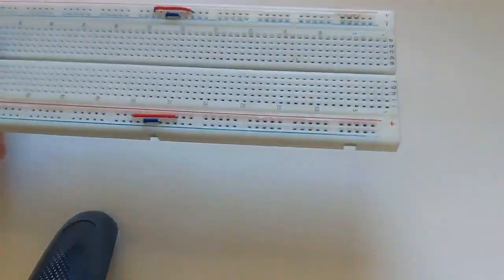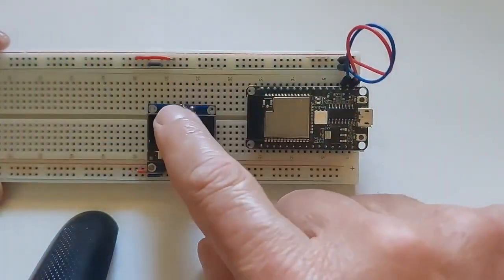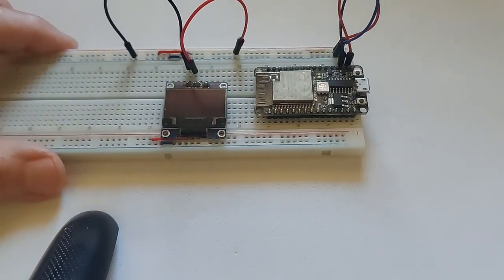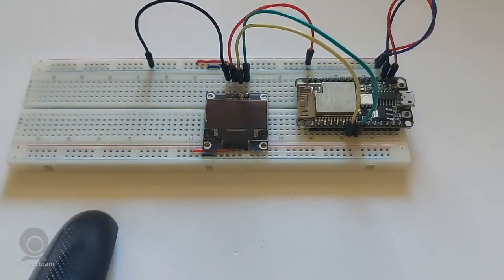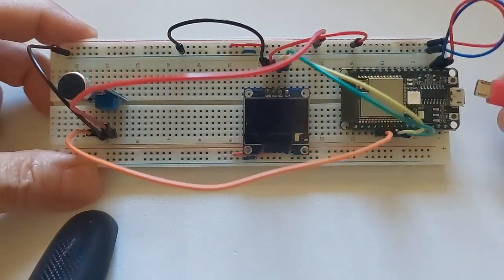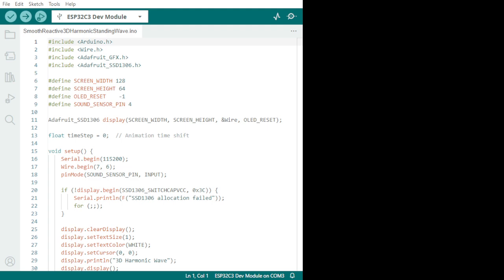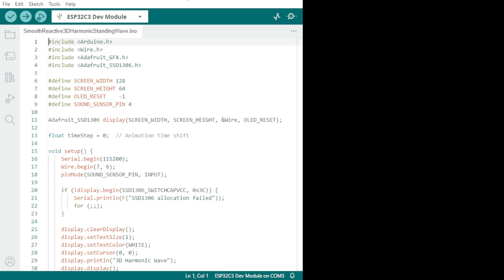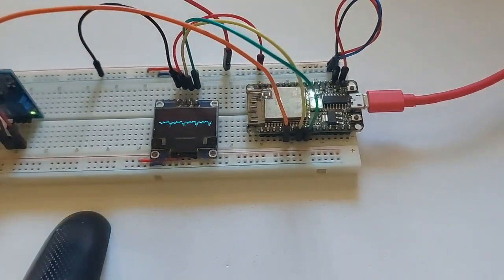ESP32 Harmonic standing wave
Standing Harmonic Waves – How They Work
A standing wave is formed when two waves of the same frequency and amplitude travel in opposite directions and interfere with each other. This creates a wave that appears to be standing still, rather than moving forward.
1. Formation of Standing Waves
When a wave reflects off a boundary, it interferes with the incoming wave, producing:
• Nodes (N): Points of zero motion, where destructive interference occurs.
• Antinodes (A): Points of maximum motion, where constructive interference occurs.
Example: Think of a guitar string—when plucked, waves reflect back and forth, forming a standing wave pattern.
2. Harmonic Modes (Overtones)
A standing wave can have multiple harmonics, meaning different frequencies can fit into the same system.
Each harmonic mode has more nodes and antinodes:  1st Harmonic (Fundamental Frequency) → The simplest wave (one loop)
2nd Harmonic (First Overtone) → Two loops
3rd Harmonic (Second Overtone) → Three loops
 Higher harmonics add more nodes and antinodes.
Example: In a pipe organ or violin string, different harmonics determine the sound quality.
3. Equation of a Standing Wave
A standing wave is mathematically represented as:
y(x,t)=2Asin⁡(kx)cos⁡(ωt)y(x, t) = 2A \sin(kx) \cos(\omega t)y(x,t)=2Asin(kx)cos(ωt)
Where:
• A = amplitude
• k = wave number (2π/λ2\pi / \lambda2π/λ)
• x = position
• ω = angular frequency (2πf2\pi f2πf)
• t = time
Key Points
 sin⁡(kx)\sin(kx)sin(kx) determines the stationary wave shape (nodes & antinodes).
 cos⁡(ωt)\cos(\omega t)cos(ωt) makes the wave oscillate in place (no forward motion).
4. Visualizing Standing Harmonic Waves
In a 3D OLED display, we simulate multiple sine waves at different phases to create a 3D harmonic effect, mimicking the way sound waves or vibrations behave in real life.
 Real-World Examples
✔ Guitar Strings – Vibrate in standing wave patterns.
✔ Microwave Ovens – Standing waves determine hot & cold spots.
✔ Organ Pipes – Air vibrates in standing waves to produce sound.
 Summary
• Standing waves = two waves interfering in opposite directions.
• Nodes (no movement) and Antinodes (max movement).
• Harmonics = different frequency patterns fitting within the same space.
• In OLED simulation, we use sine waves with phase shifts to mimic 3D motion.